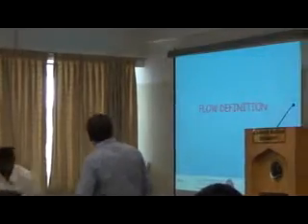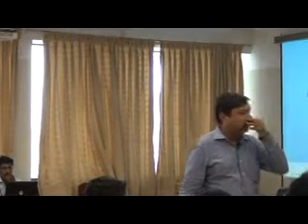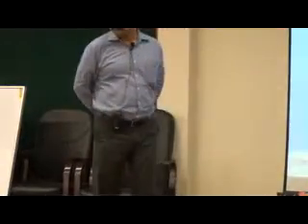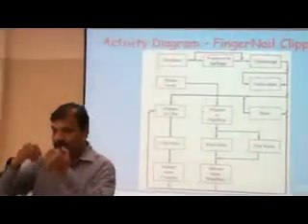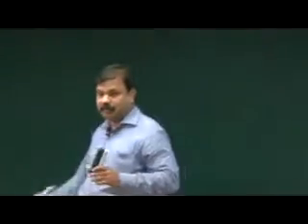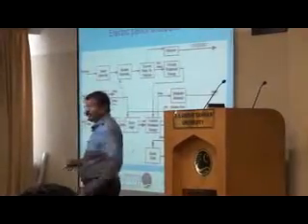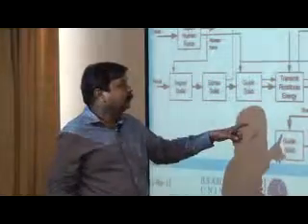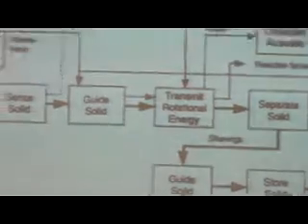Engg. Design Concepts_13.3.12_x264.mp4